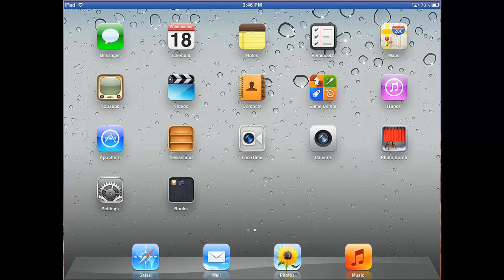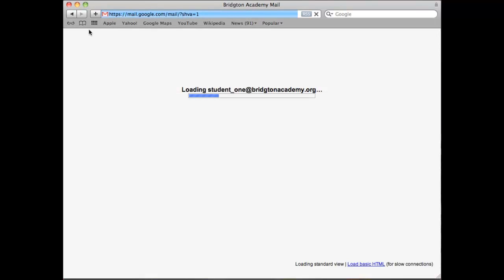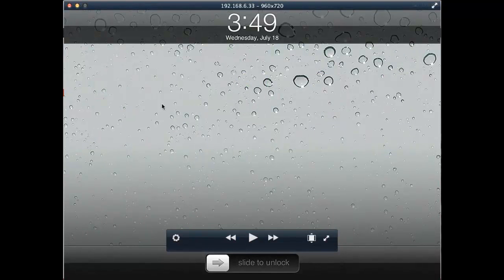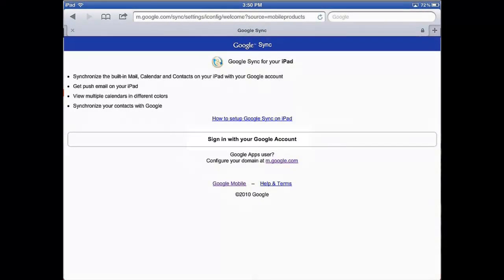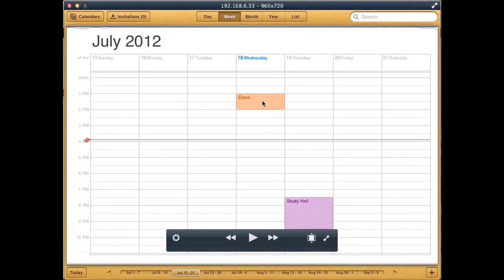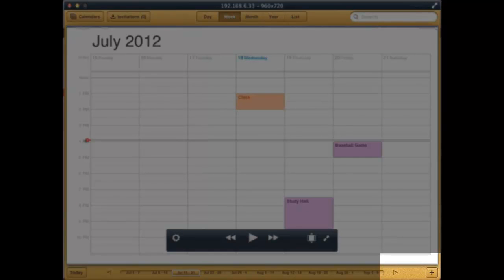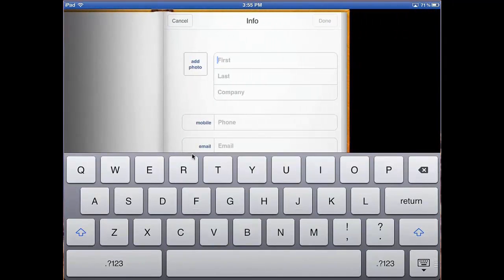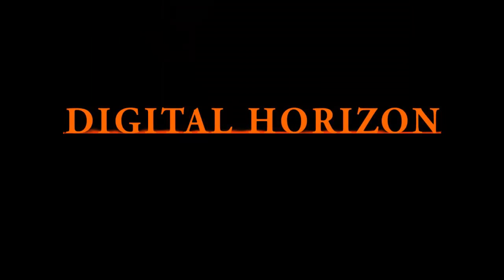iPad Google Calendar and Contacts Sync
This video covers the process of syncing your iPad with Contacts and shared Google Calendars. Presented by Dave Lepage for Bridgton Academy and Digital Horizon.